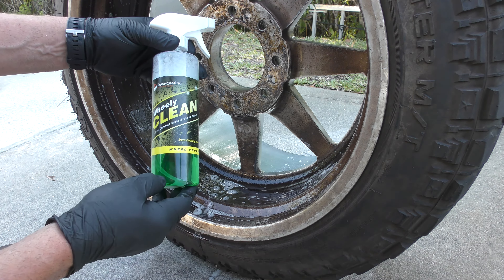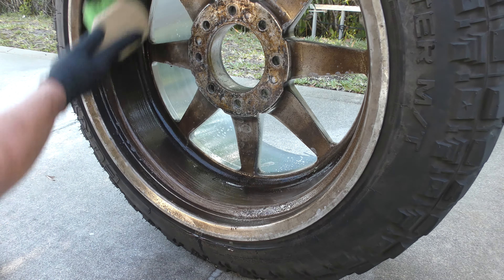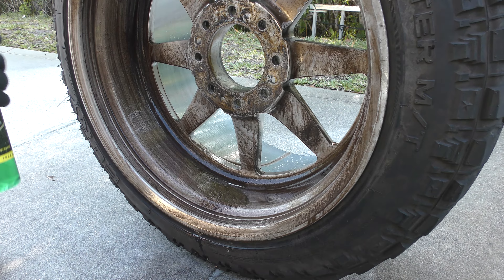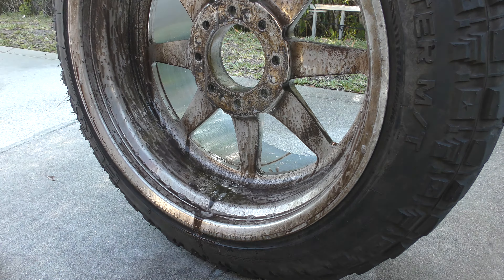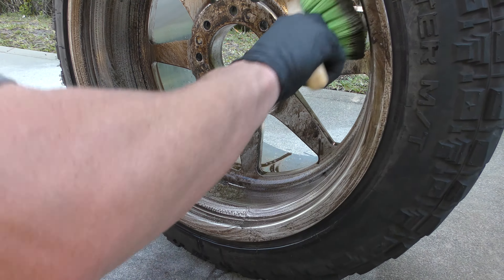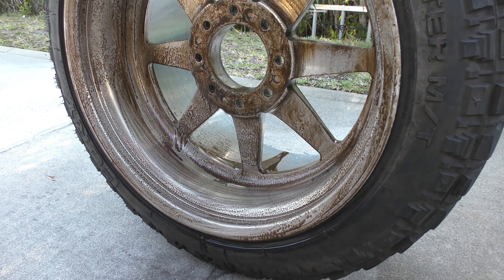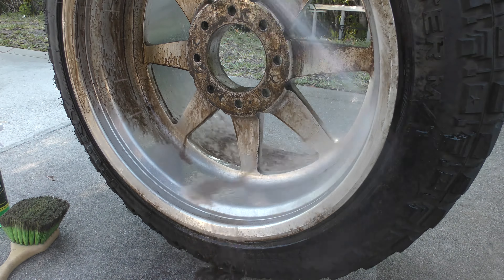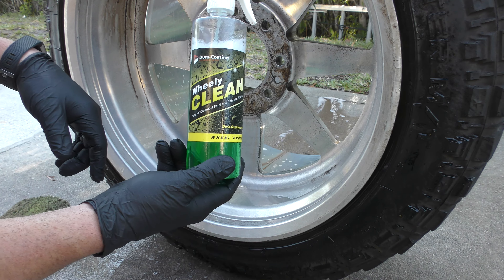Wheely Clean wheel cleaner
This is our most powerful and effective Cleaner for Aluminum, Chrome, and clear coated wheels. Brightens Chrome and Aluminum. Ultra-concentrated, HIGHLY EFFECTIVE wheel cleaner for a FAST & easy wheel cleaning. High performance formula will clean and brighten wheels and rims.  Simply spray on and let dwell for 1-2min or what ever your job calls for without allowing product to dry out. Scrub with wheel brush and rinse thoroughly. Biodegradable and absolutely awesome! You'll love Wheely Clean.